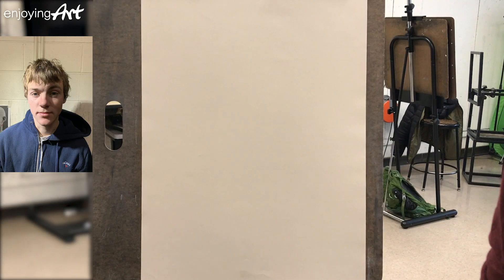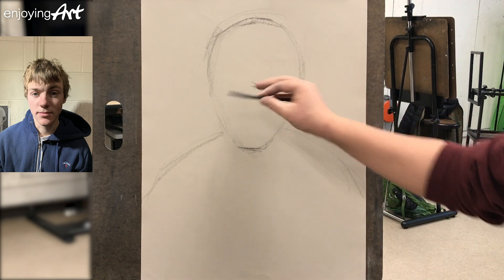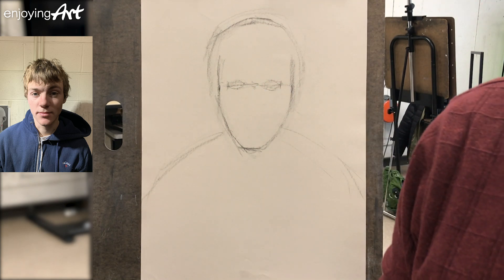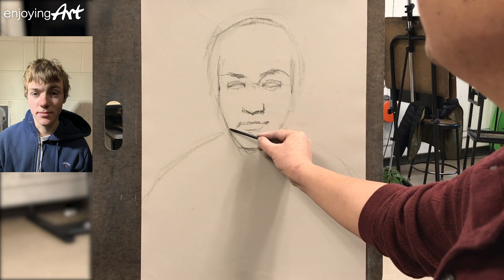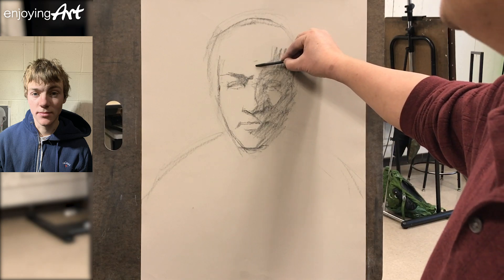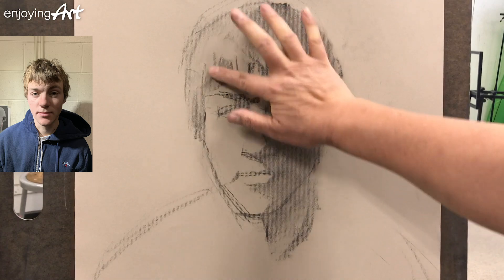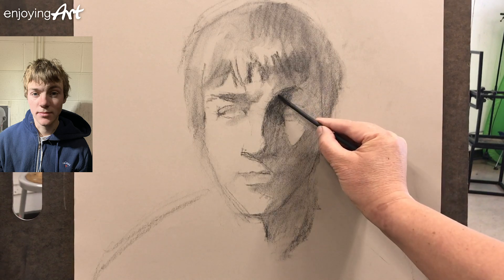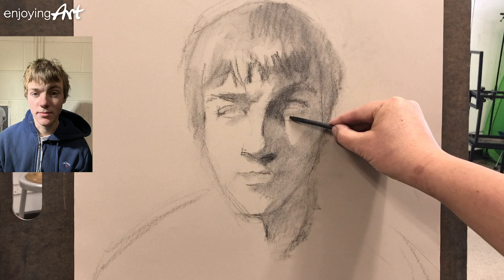How to Draw a Portrait in Charcoal on Toned Paper Step by Step